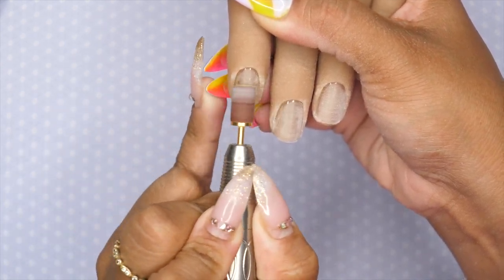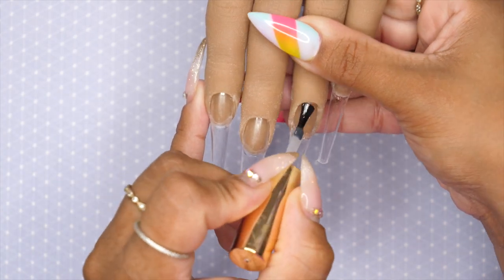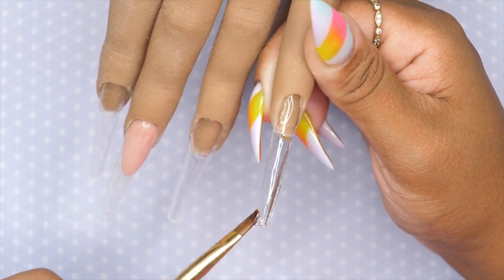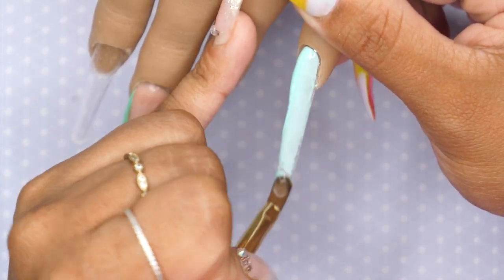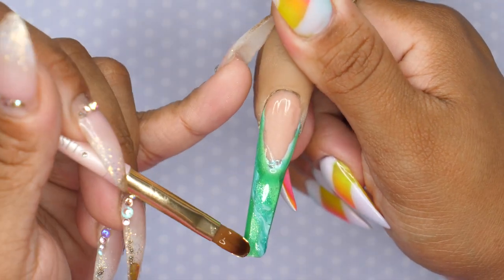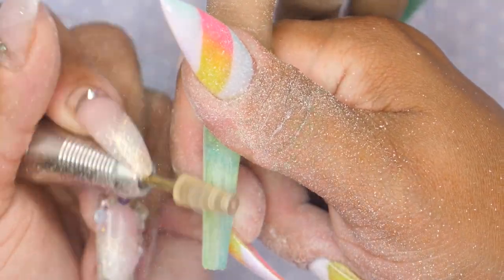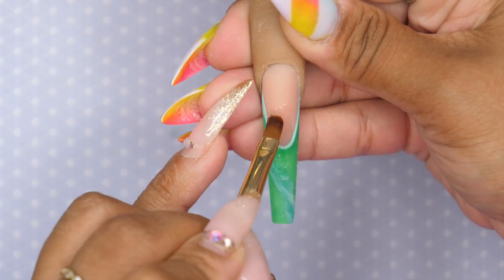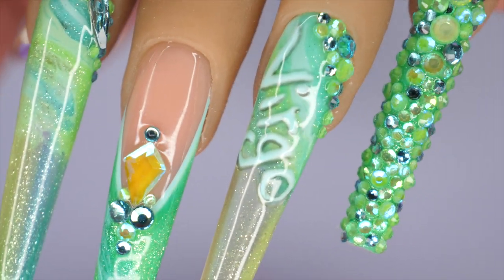♍︎ Virgo Nail Design | Zodiac Series | Builder Gel Nails Tutorial - LGNPro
Hey loves, in this video I am creating and nail design for all my Virgos out there using my Hard Gel products.  Love ya 🥰

(The one in this video is: Left, Posable, Lucy)